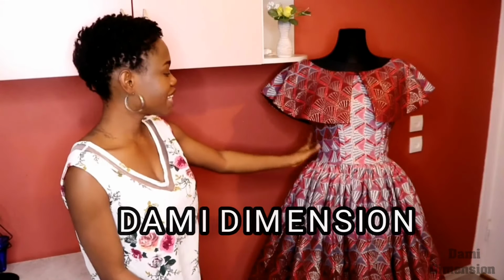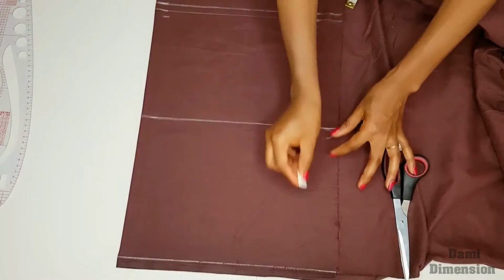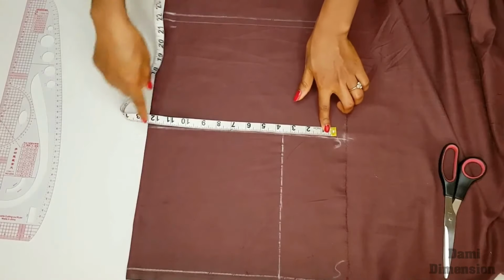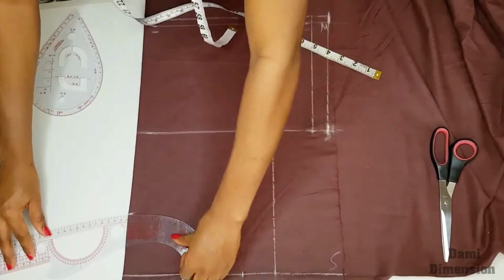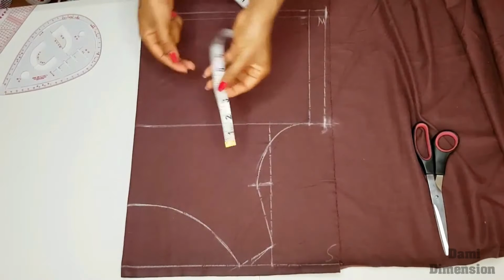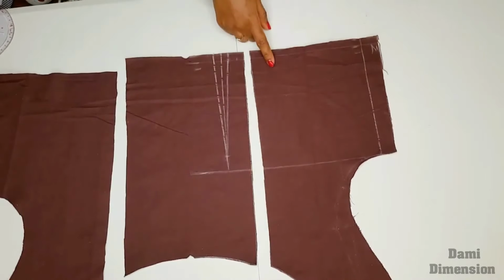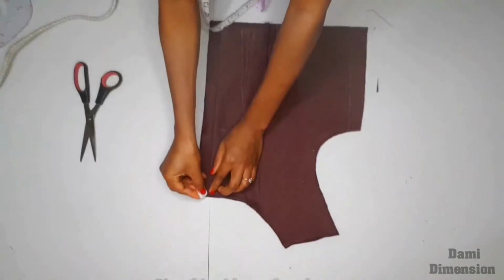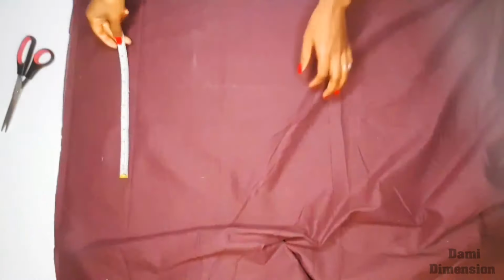Gathered cape breastfeeding dress (Pt. 1) / Cutting tutorial / HOW TO CUT / DIY.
Detailed sewing tutorial on how to make a breastfeeding gathered dress with cape. The video was in detailed and beginner friendly.